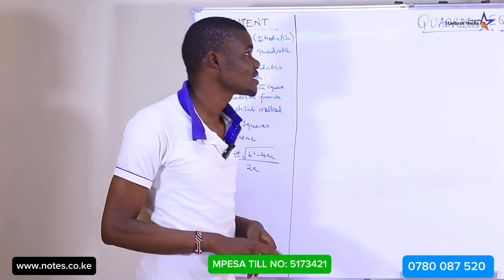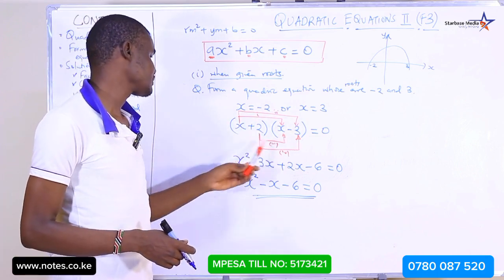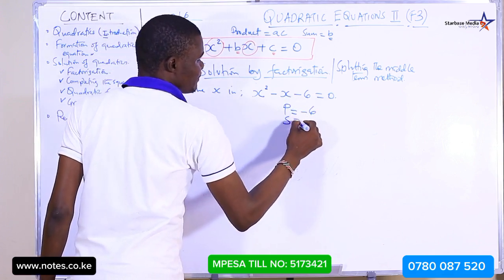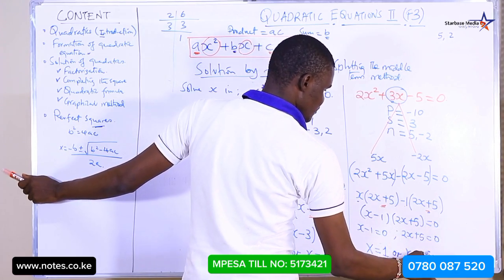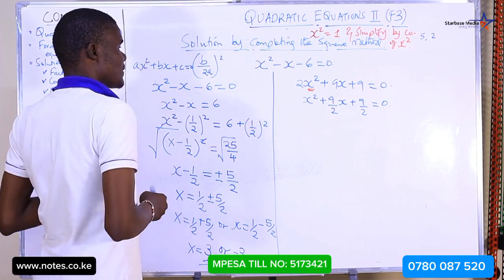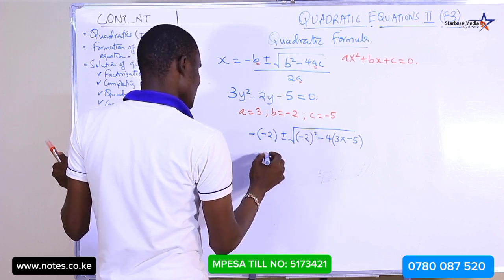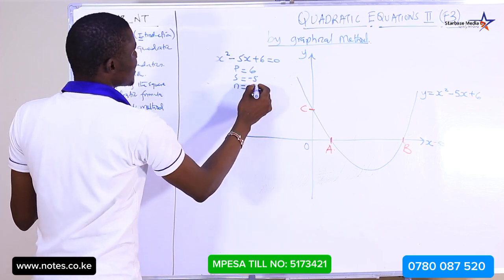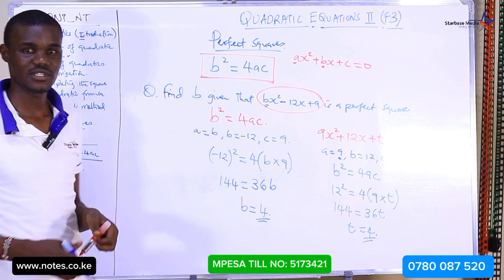QUADRATIC EQUATIONS II-LESSON SUMMARY